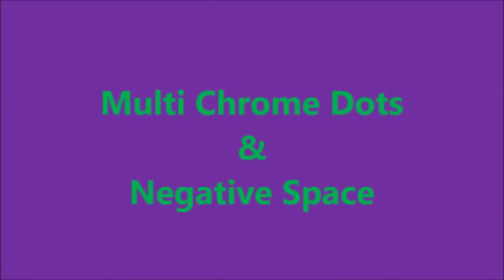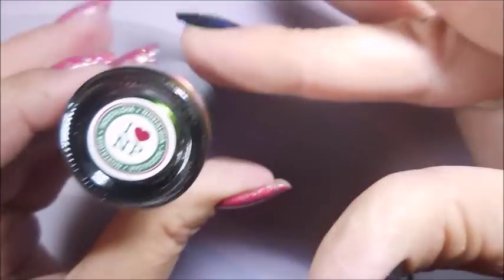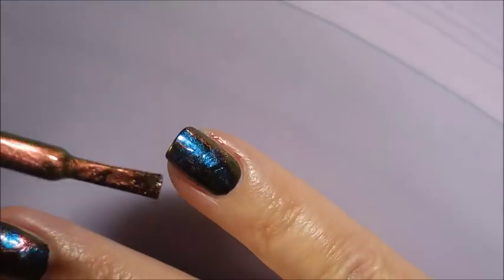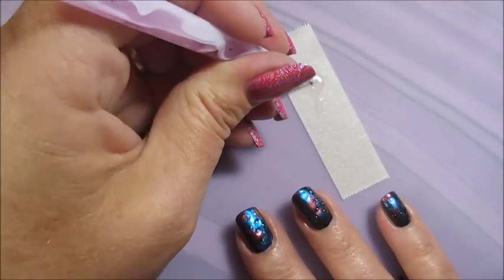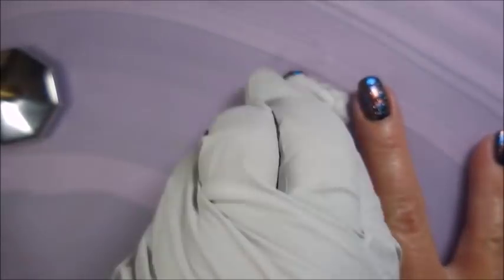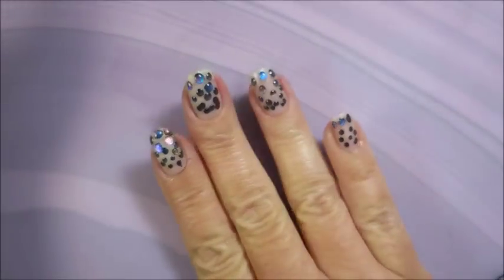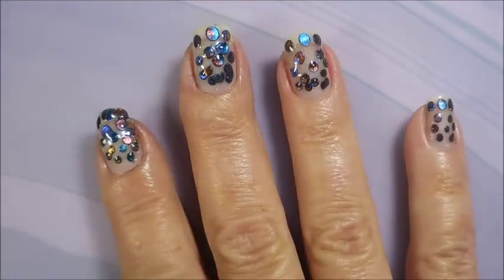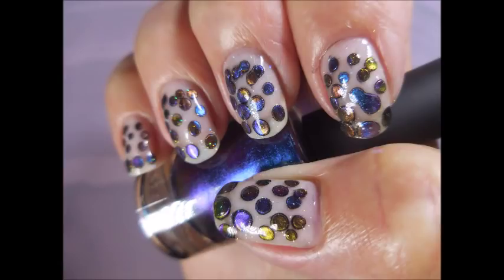Multi Chrome Dots and Negative Space